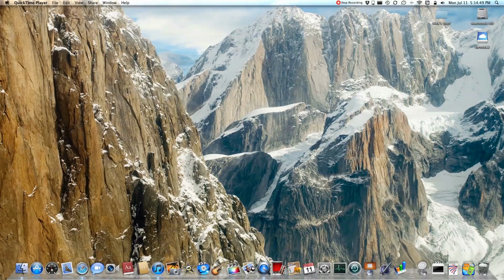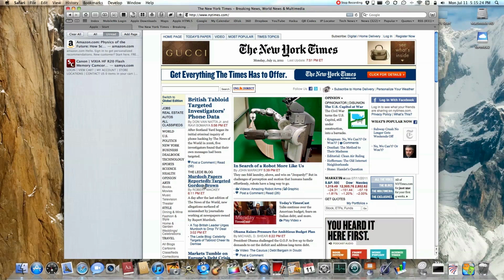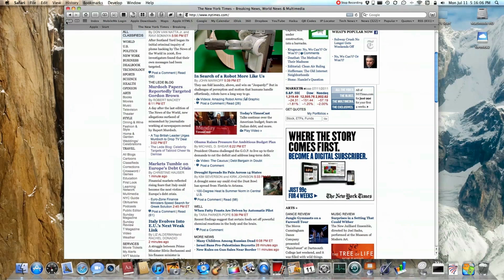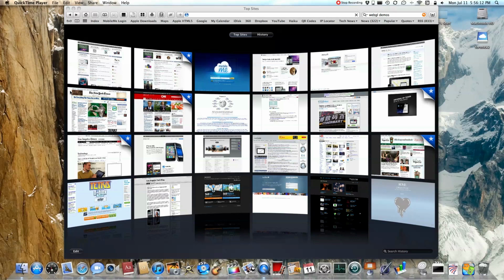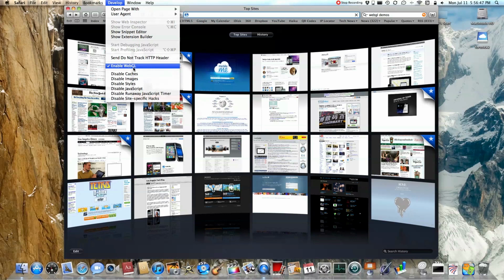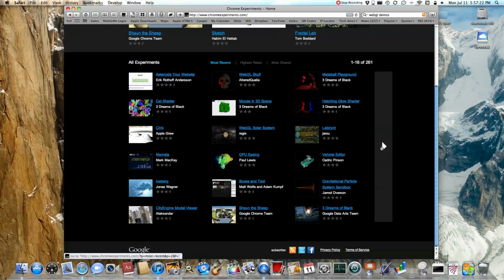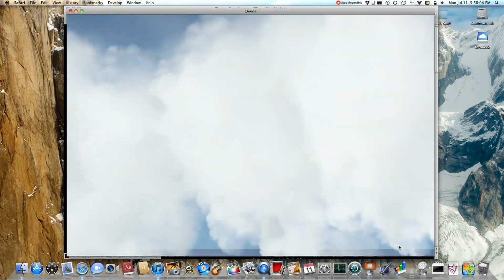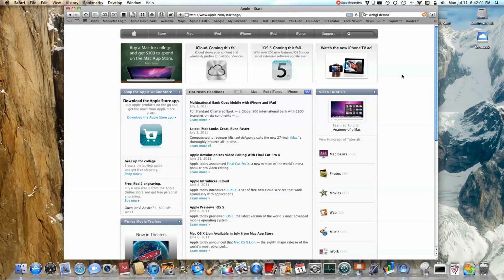Safari 5.1 Developer Preview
Safari is Apple's web browser that ships with all Macs. Before the release of Mac OS X Lion, Apple released a developer preview of the next version of Safari, Safari 5.1